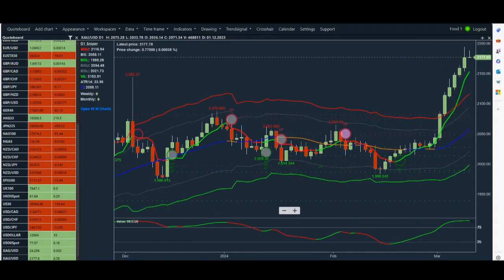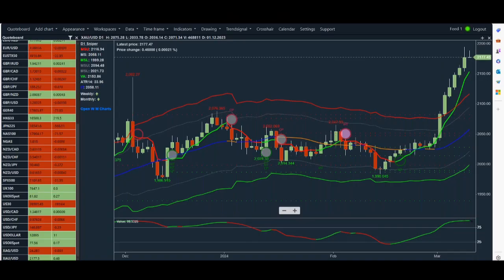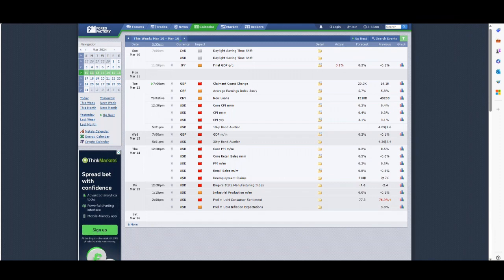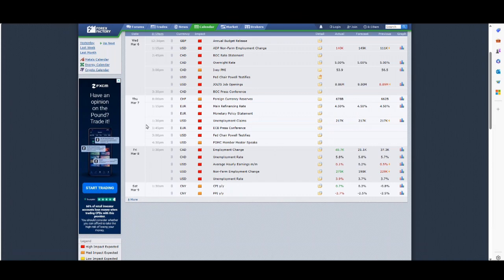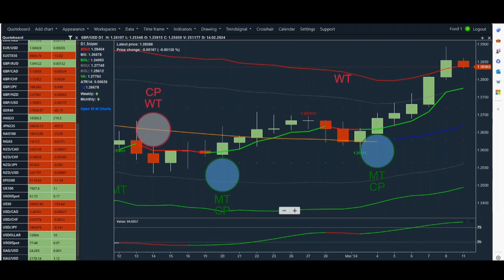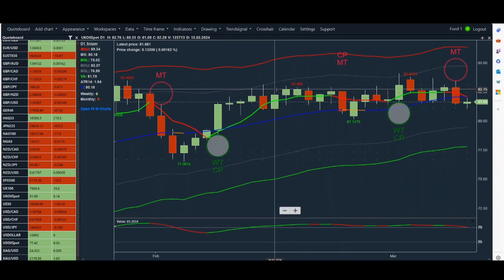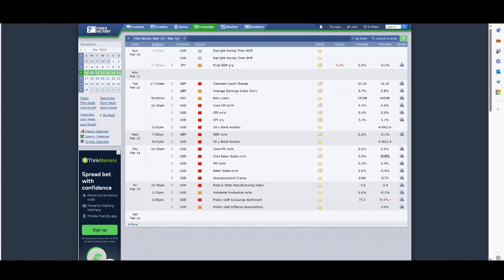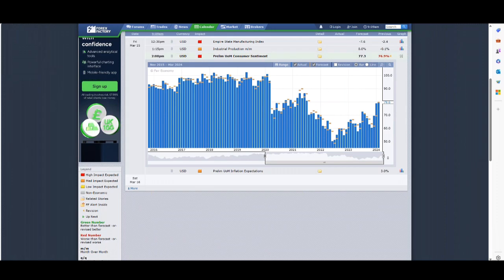US CPI inflation data and UK employment data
🎧 Join Trendsignal CEO Jerry Miller for the latest economic updates with our podcast episode titled "US CPI Inflation Data and UK Employment Data."

Get insightful analysis on the recent trends shaping the global economy.

From the latest consumer price index (CPI) figures in the US to the employment data releases in the UK, we dissect the key indicators driving market sentiment and economic forecasts.

Tune in now for expert commentary and valuable insights!